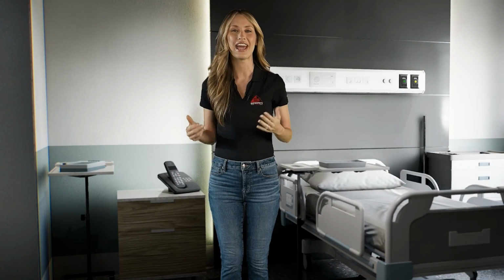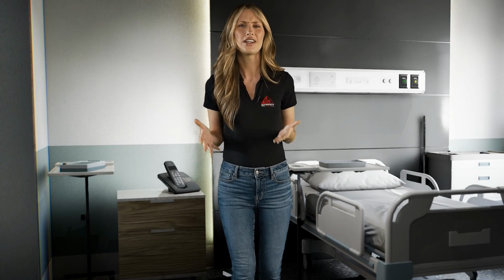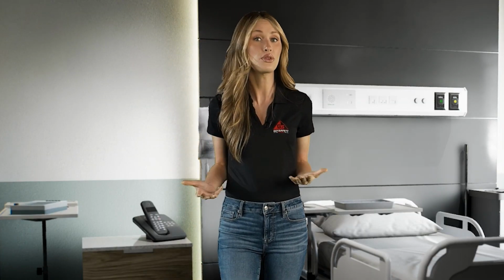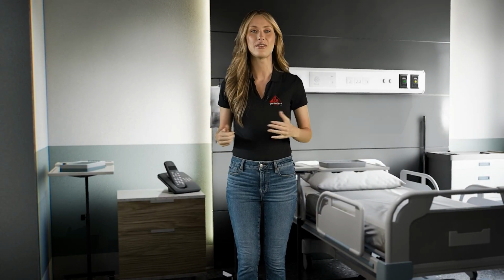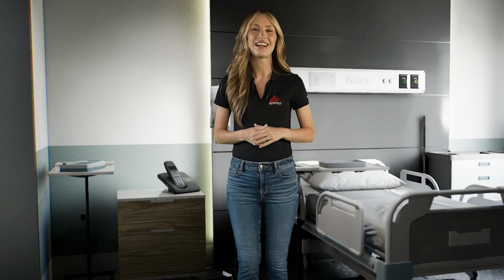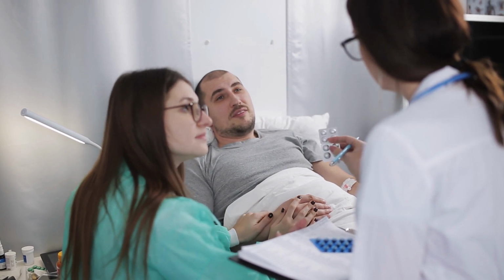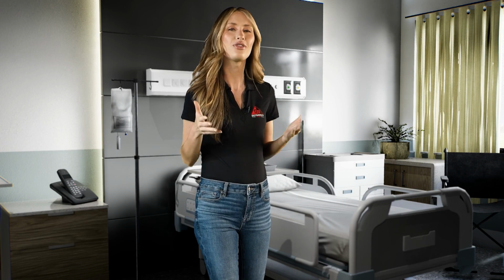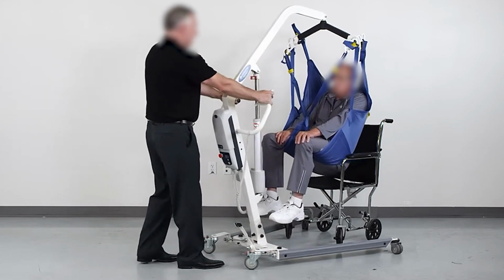Patient Handling Safety: Essential Guidelines for Healthcare Professionals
In this video on Patient Handling Safety, we cover the critical aspects of safely moving and assisting patients in healthcare settings, from hospitals and rehab centers to home care. Improper patient handling can lead to serious injuries for both healthcare workers and patients. We'll discuss the common hazards, the essential equipment you should use, and the best practices to ensure safety during patient handling. Watch now to learn how to protect yourself and your patients while performing these everyday tasks in a healthcare setting!

00:00-01:07 Introduction
Overview of patient handling and its importance in healthcare.
The risks of improper handling for both patients and healthcare professionals.

01:08-02:33 Hazards
Common injuries: back strains, sprains, repetitive strain injuries.
Risks from slippery floors and uncooperative or aggressive patients.
Patient falls and other hazards to be aware of.

02:34-04:07 Patient Handling and Mobility Equipment
Introduction to equipment: slings, lifts, transfer chairs, and friction-reducing devices.
Importance of using equipment to reduce injury risks.
When and how to use this equipment effectively.

04:08-07:36 Safe Work Practices
NIOSH recommendation: Limit manual handling to 35 pounds.
Key practices for safe patient handling and communication with the patient.
Guidelines for assessing mobility and using a team approach.
Regular equipment inspections and following manufacturer’s instructions.

07:37-08:38 Conclusion
Recap of key points: Always prioritize equipment over manual handling.
Importance of communication and following facility protocols for patient handling.
Encourage reaching out to supervisors with any questions or concerns about handling or equipment use.

Join or membership channel to get access to over 1000 safety videos!

🚨 Stay Safe with GotSafety Lite! 🚨

Looking for more full length safety training videos?

Dive into our extensive, bilingual safety video library on GotSafety Lite!

It’s your one-stop destination for comprehensive safety training videos!—and it's absolutely FREE!